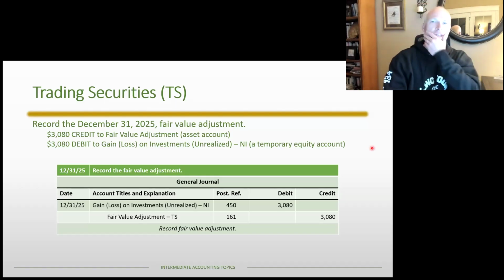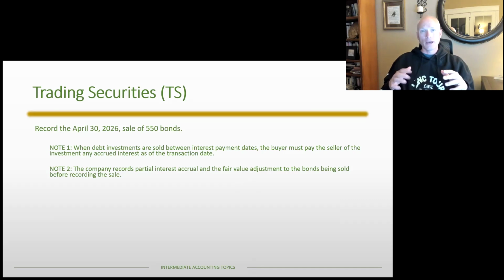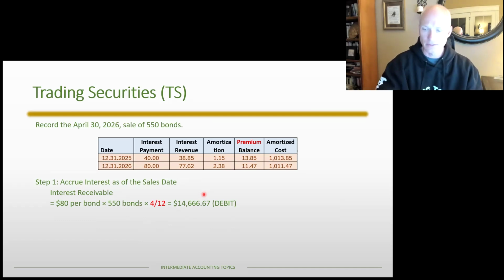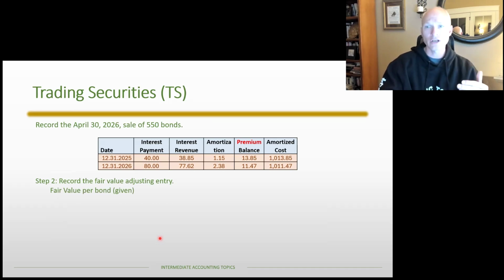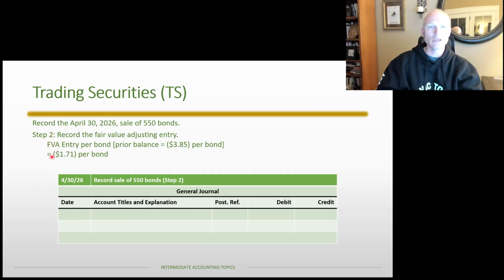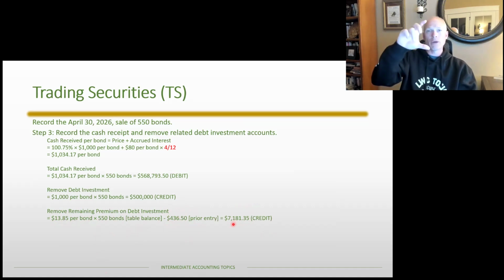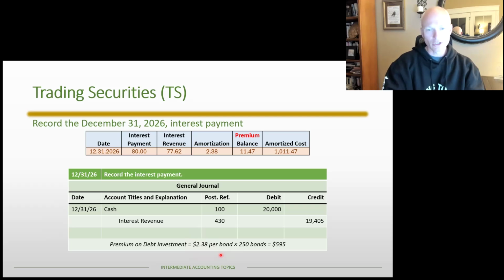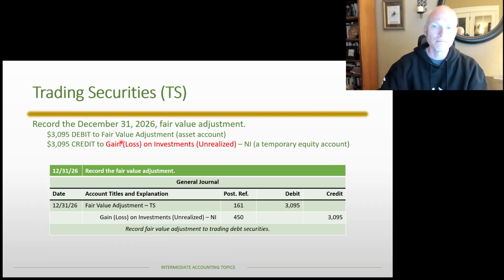Debt Investments - Trading Securities (Part 2)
This video demonstrates the accounting for the sale of a debt investment classified as a trading security and also provides the subsequent fair value adjustment for unsold debt investments.